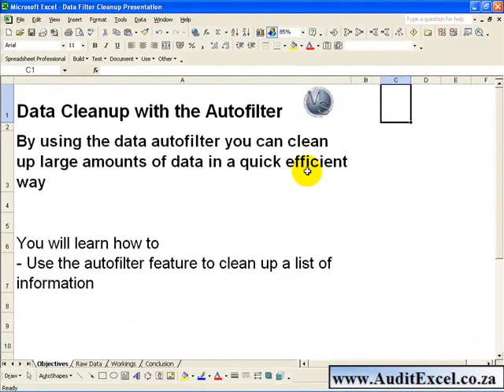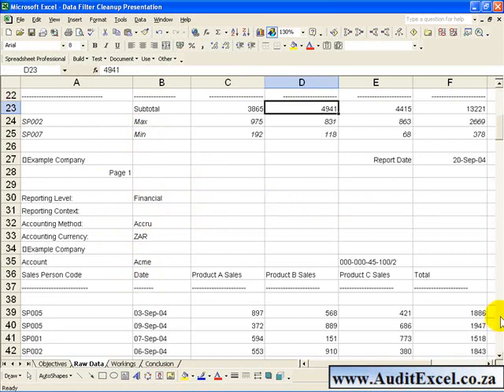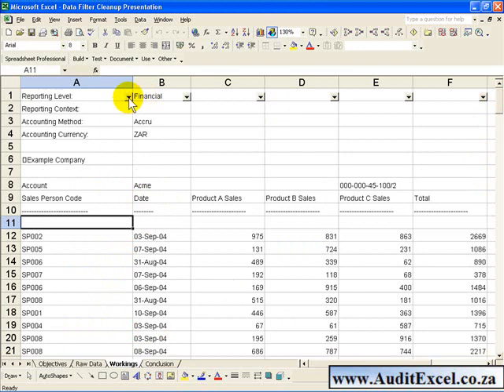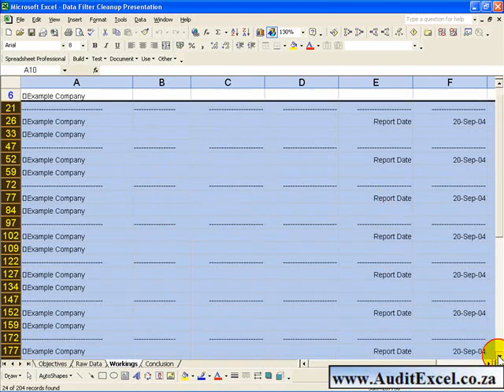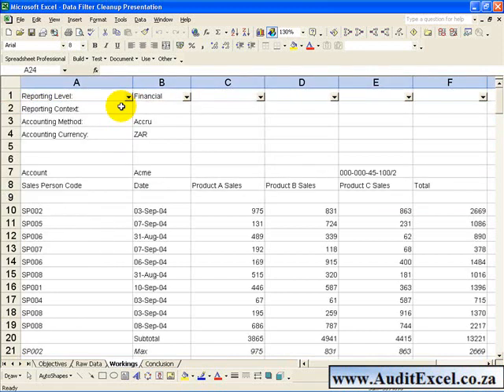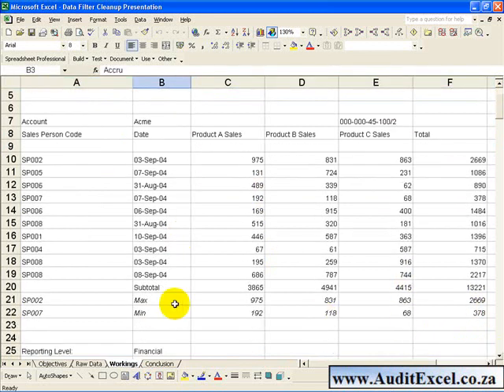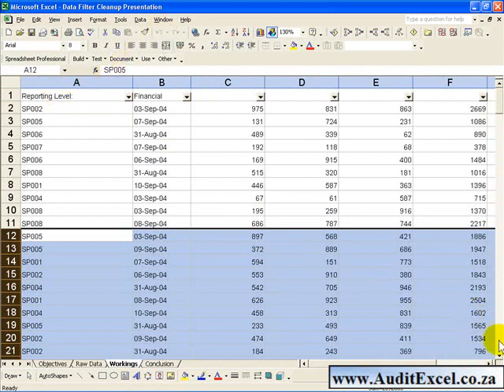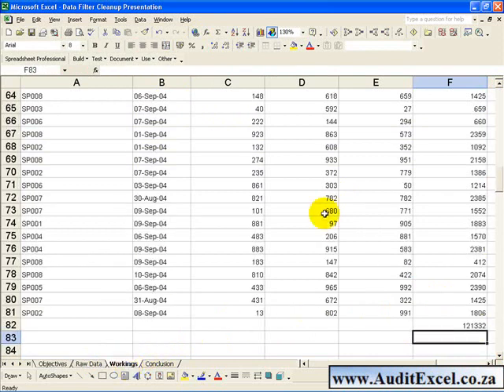Scrub data clean by removing unwanted rows in Excel 2003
Excel is often used as a means of cleaning up data and produces reports. Often the most time consuming aspect is the data cleanup. Using the Data AutoFilter it is possible to achieve more in less time.